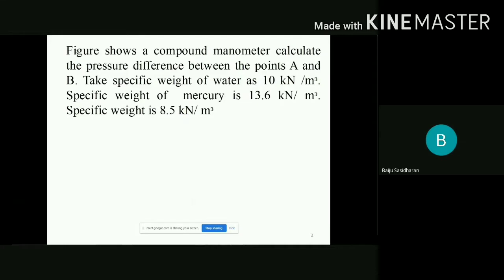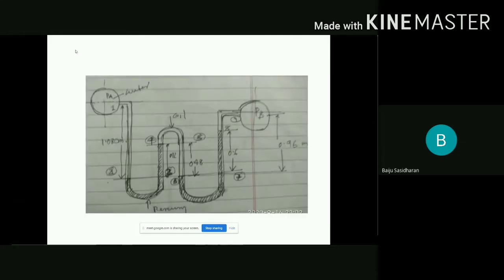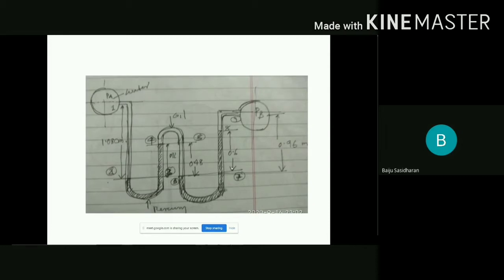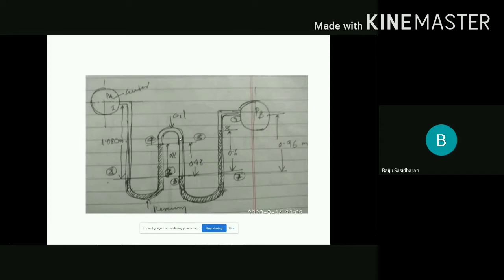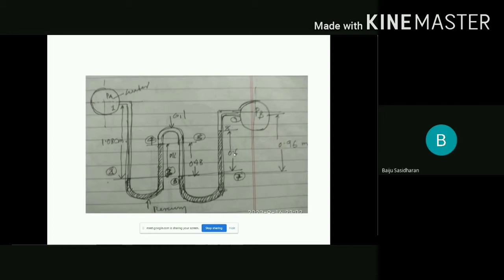SOLUTION OF PROBLEMS WITH DIFFERENTIAL MANOMETERS -FLUID MECHANICS-OPES CET- Dr. BAIJU SASIDHARAN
THIS VIDEO IS ALSO AN EXTRACTION FROM THE GOOGLE CLASS ROOM. CONCEPTS ONLY HAS BEEN EXPLAINED .